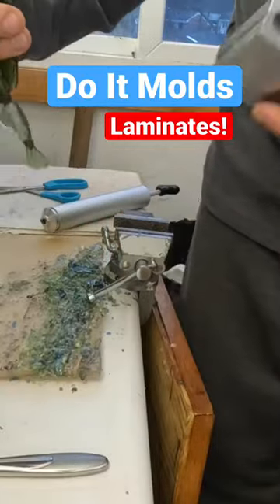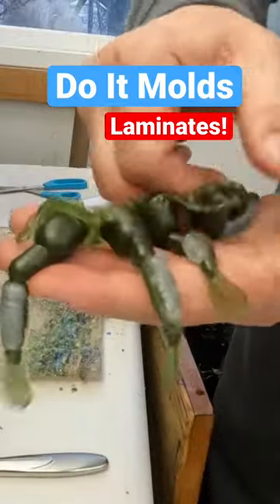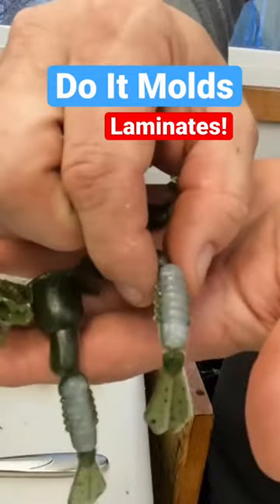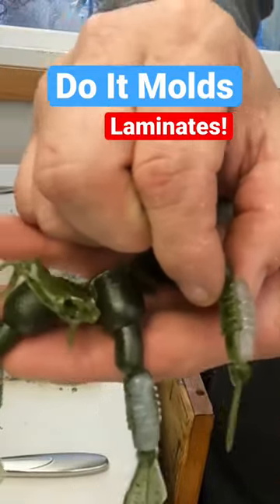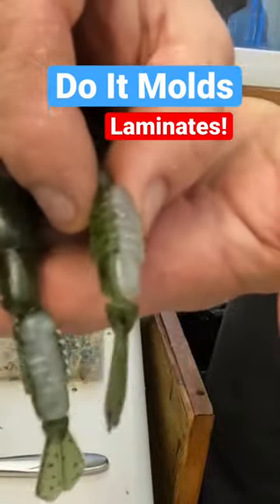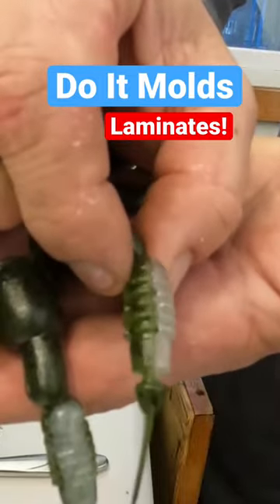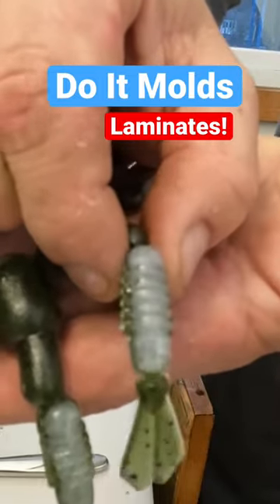“Brush Bomb Laminates”😃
Making Laminates with @Do-itMolds

🎥Here are some more of our videos!🎥

👀FIND US 👉👉  @OfftheHookOutdoors99

✅ Want to get a $10.00 Credit on your first order of your Channel Stickers?

    🔥Off The Hook Baits For Sale!🔥

We link products from our videos below. You do not need to purchase products that we have listed for us to earn a commision, you can go through our link and browse other products to buy. Any purchase made through our link regardless of products purchased qualifies.

💥Any commisions earned through our link will go back into our channel for products and giveaways!

Simms Vest
Simms Jacket
DJI Wireless Mic
GoProhero 10 black
Portable Charger
Trap door replacement
Camera to phone Adapter
SD Card Reader
Cannon Rebel T6
Wind Muff
Wind buffers
Phone Chest Mount
Gopro Mod
Selfie Stick
SD Cards
USB Hub
Pro series Sunglasses
Performance Shirts long sleeve
Performance Shirt short sleeve
Performance shirts with hoodie
Fishing gloves
Womens Sunglasses
Fishing Hats
Fishing Visors
Fishing Rod (Spinning)
Fishing Rod (Casting)
Reel (Spinning)
Reel (Spinning)
Reel (Casting)
Reel (Casting)
Fishing Line (Flourocarbon)
Fishing Line (Braid)
Soft Plastics (Baits)
Top Water ( Baits)
Finesse (Baits)
Spro Frog Jr.
Spro Frog
Danco Knife